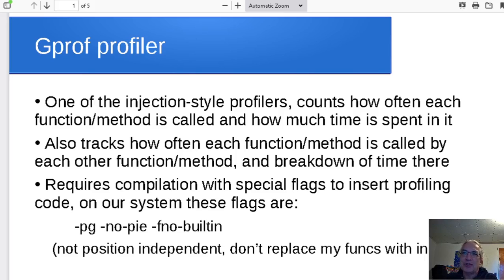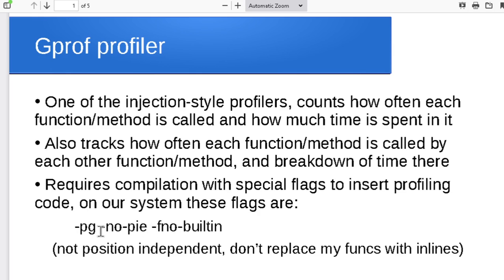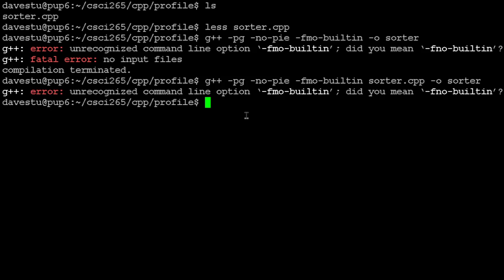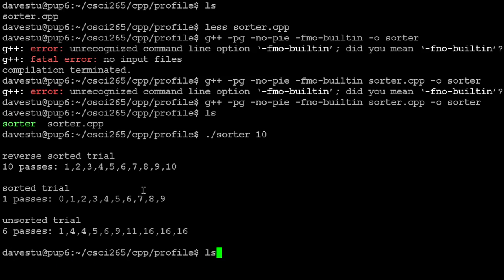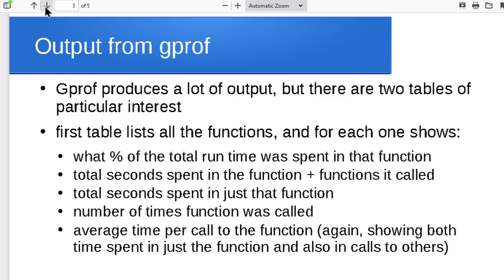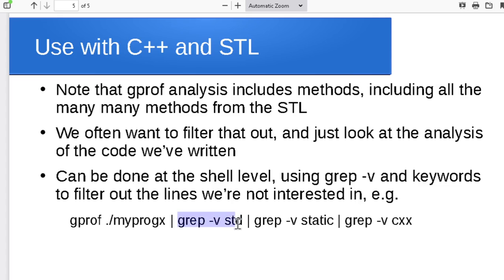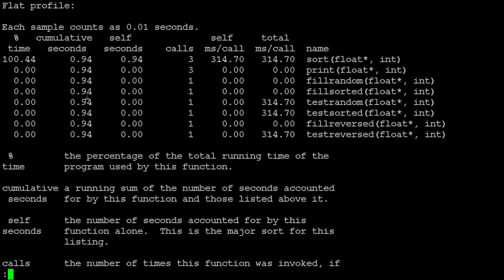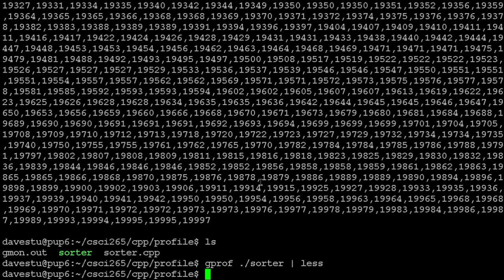Profiling with gprof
In this video we discuss the use of the gprof profiler for analyzing the run time of C/C++ programs.  We look at the g++ compiler options necessary to produce the desired executable, the commands necessary to run the profilers, and the output format produced by gprof
This video is part of a series spanning three introductory courses on programming
and computer science.  The full series, along with supporting resources (slides,
notes, code examples, etc) is available at url
csci.viu.ca/~wesselsd/courses/cppres.html